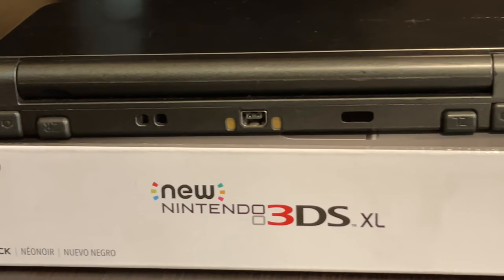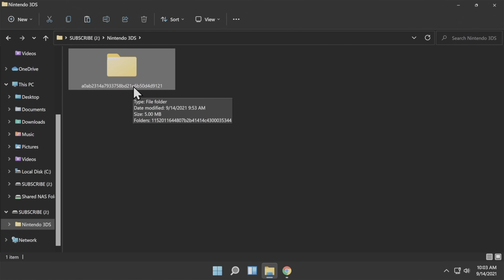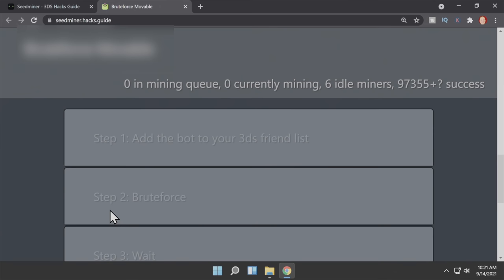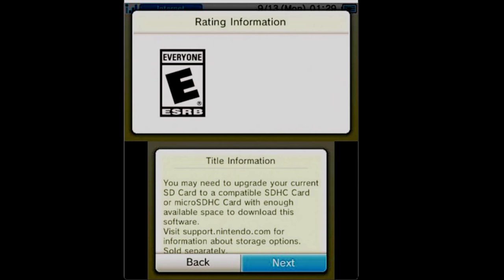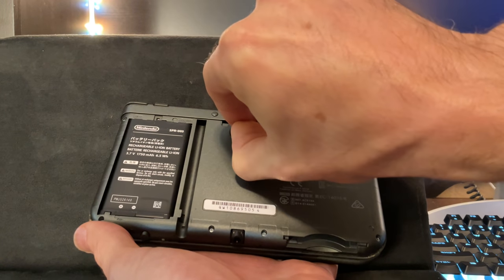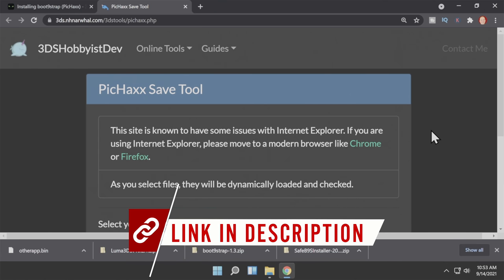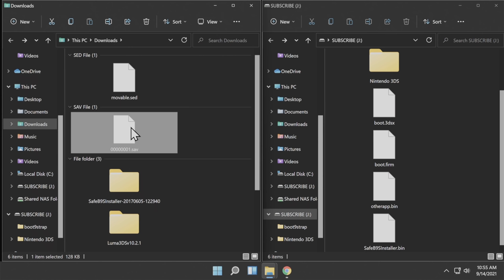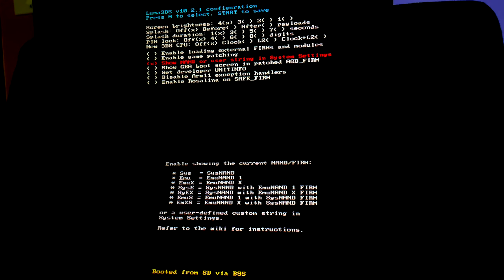How To Jailbreak 3DS 11.15 & 2DS NEW 2022 Guide!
🌐 𝐋𝐈𝐍𝐊𝐒 🌐

🎮 𝐍𝐈𝐍𝐓𝐄𝐍𝐃𝐎 𝟐𝐃𝐒/𝟑𝐃𝐒 𝐌𝐄𝐑𝐂𝐇 𝐘𝐎𝐔'𝐋𝐋 𝐋𝐎𝐕𝐄! 🎮

A/C Adapter For ALL Models Of 2DS/3DS
(Amazon link)

Awesome Carrying Case For NEW 2DS & NEW 3DS
(Amazon link)

32GB SD Card For OLD Models of 2DS/3DS

32GB microSD Card For NEW 2DS & 3DS

128GB SD Card For OLD 2DS/3DS

128GB microSD Card For NEW 2DS/3DS

Replacement Battery For OLD 2DS / 3DS
(Amazon link)

Replacement Battery For OLD 3DS XL & NEW 3DS XL
(Amazon link)

Stylus Set For OLD 3DS XL
(Amazon link)

Stylus Set For NEW 3DS XL
(Amazon link)

⏱️ 𝐂𝐇𝐀𝐏𝐓𝐄𝐑𝐒 ⏱️

0:00 How To Jailbreak 3DS 11.15
0:21 Don't Skip Ahead - This Is Important
1:06 Mii & Bot Making Friends
5:53 Pokemon Picross
12:05 Join The FBI
20:55 GodMode9 & Finalizing Setup
26:55 Do This Next